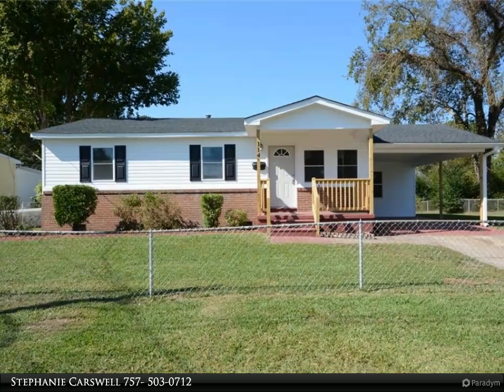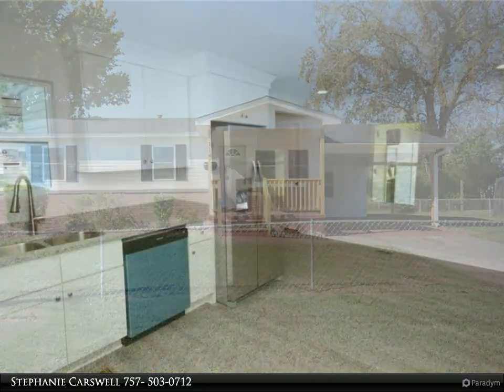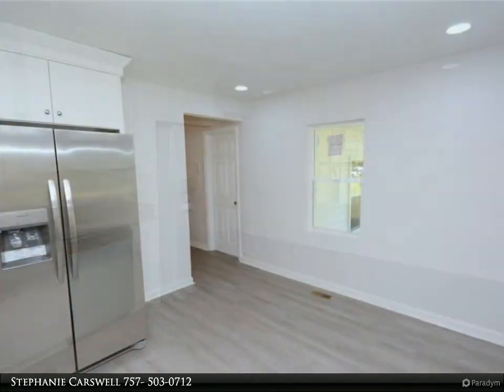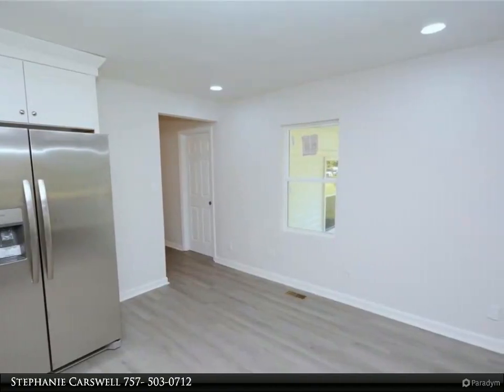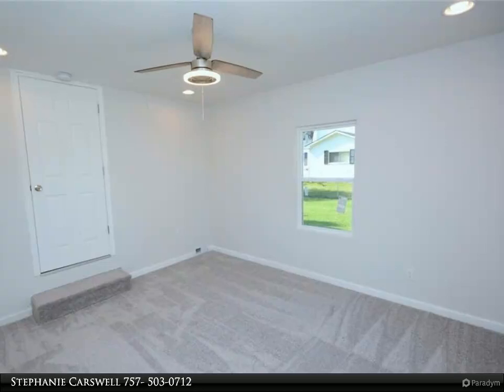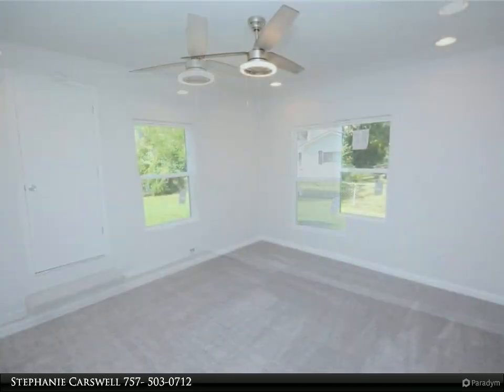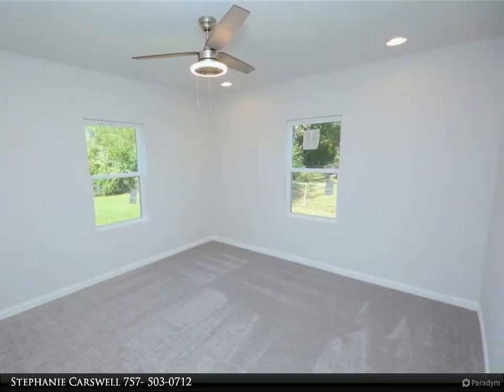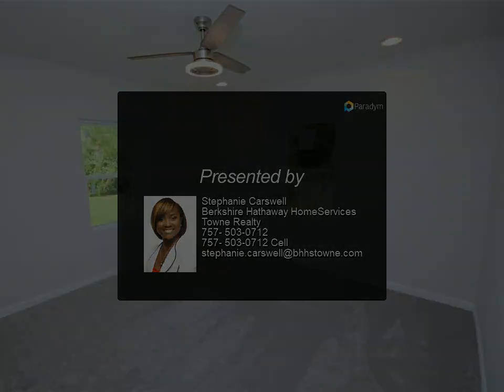Homes for Sale - 114 Wilson ST, Portsmouth, VA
Come see this completely remodeled 3-bedroom , 2-bathroom ranch home that even has a spacious bonus room! The open floor plan has a living, dining, and kitchen area, great for entertaining! Brand new appliances, granite countertops in kitchen and baths, tiled shower and tub, along with luxury vinyl flooring are all features of this home! Enjoy spending time outside on the front porch or even on the back deck! Outside is fenced in with a spacious yard and storage shed! There is a carport area and a multi space driveway that proves ample parking, along with street parking. Conveniently located near interstates, Portsmouth Naval Shipyard, Tidewater Community College and more! Beautiful home, come see!

2 full bath

Stephanie Carswell
Berkshire Hathaway HomeServices Towne Realty